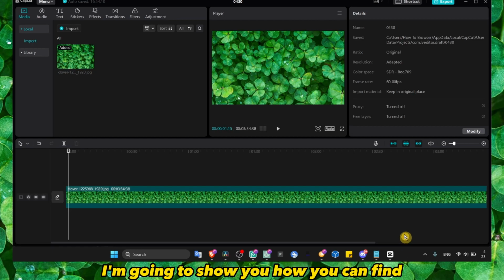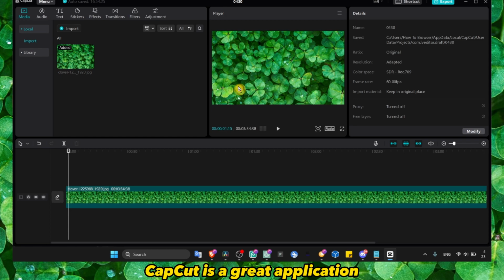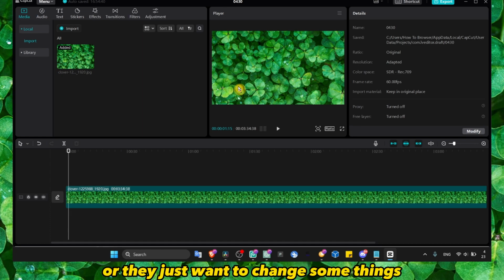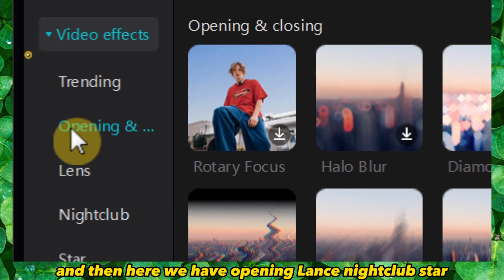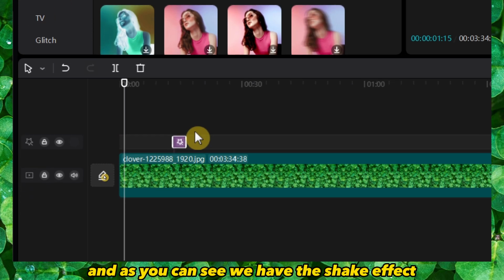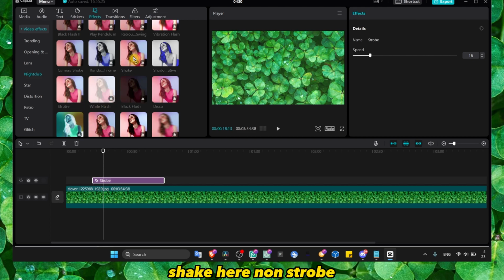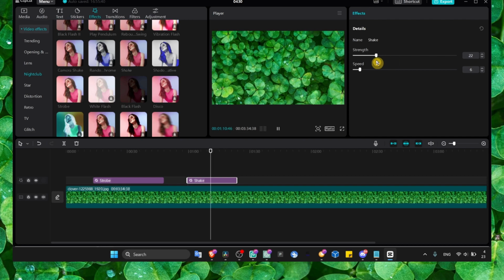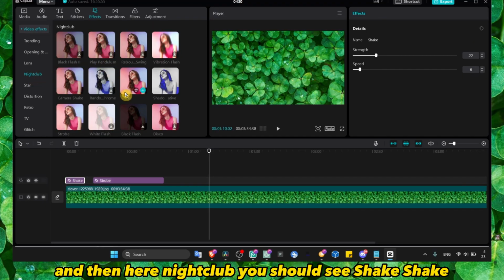How To Find Shake Effect In Capcut PC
In this video, I will demonstrate how to find the Shake Effect in Capcut PC using a step-by-step approach.